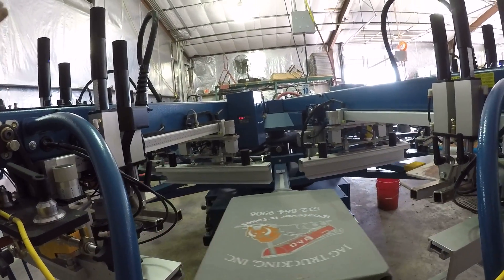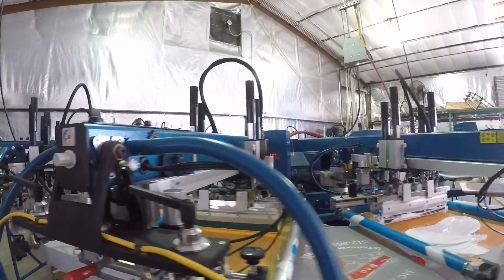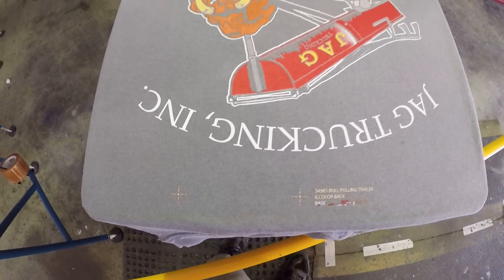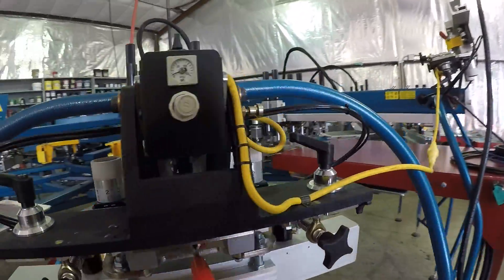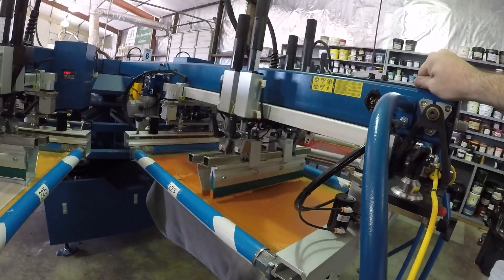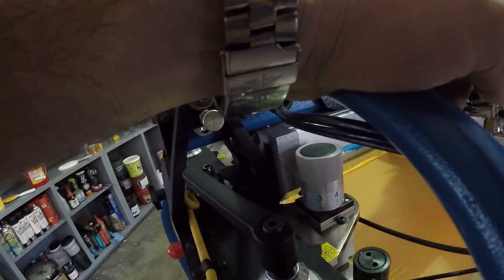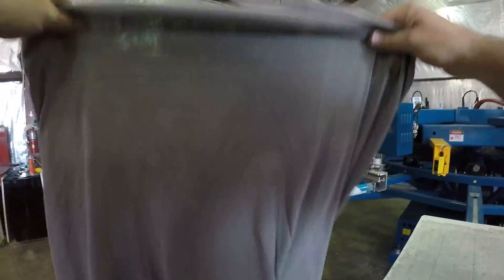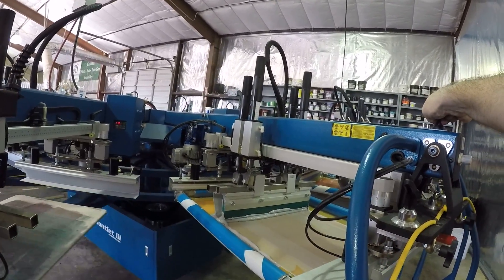Screen Printing @ SRI-Using the Modified Tri-loc, Part 2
Setting up a job on the G3 using what I describe as a modified Tri-loc registration system.  I use it like a cross between an MHM/Sroque Film Positioning Unit using the original Tri-loc master frame.  Instead of using the master frame in the exposure unit I mounted it to a table, raised it up 1-3/4" and turned it upside down, then built a film alignment grid that is also raised up so you can place your screen into the Film Positioning Unit (FPU) with the shirt side up and see through the emulsion to the alignment grid and place your film perfectly on the screen with tape.  It's incredibly accurate if your press is able to lock screens down without shifting the screen when it locks down.  You also need to have someone placing the film on the screen that gives a damn, has attention to detail and then it's just so accurate it's amazing.  Routinely I can set up a 6 or 7 color job with one or two test prints with barely touching the micros.  The last few weeks since I've calibrated the press and moved the G3's screen holders I've lost some accuracy of the regi system so I need to go back and see where I've messed up.  It's still accurate but the first few weeks I was setting up jobs without touching a micro.